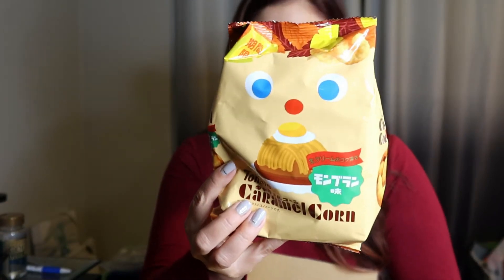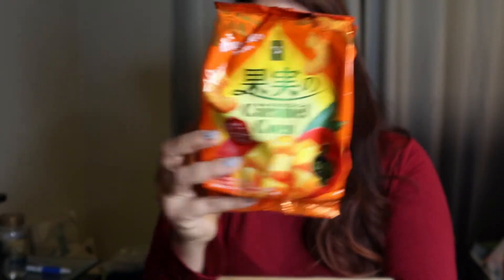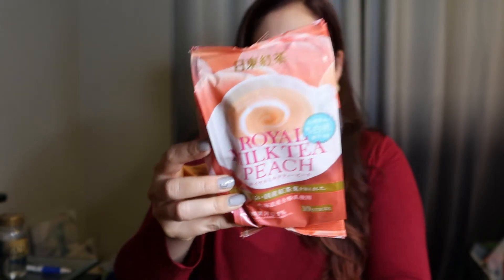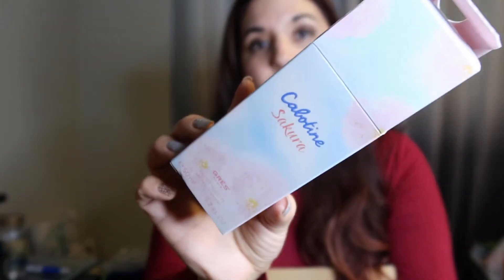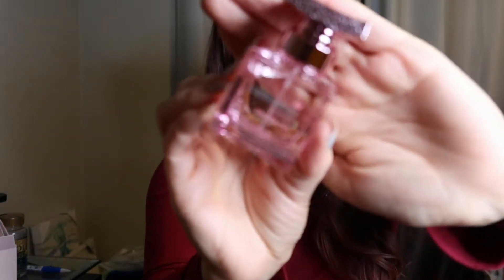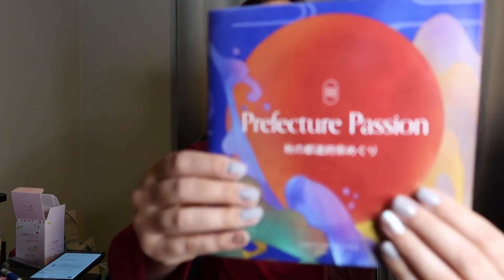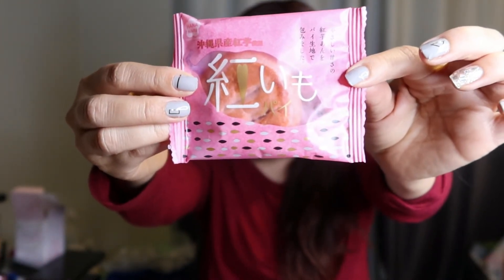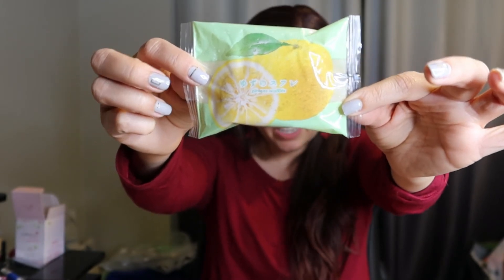Sugoi Mart + Bokksu Japan Haul!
Bokksu is a monthly subscription box featuring snacks from different regions of Japan. It differs from Japan Crate & Tokyo Treat in that these are more artisan-type snacks from small businesses vs large commercial retailers.